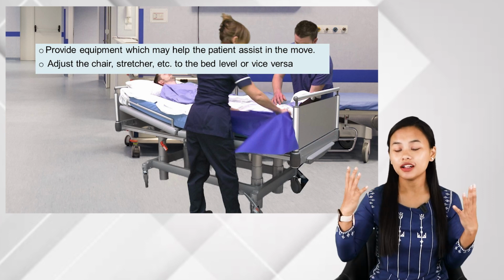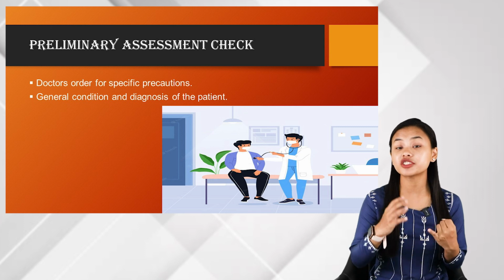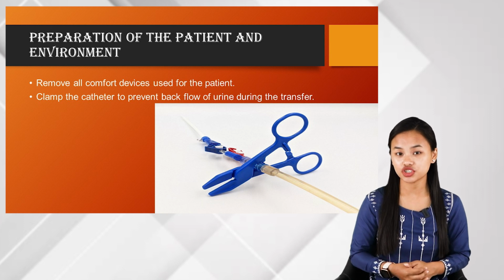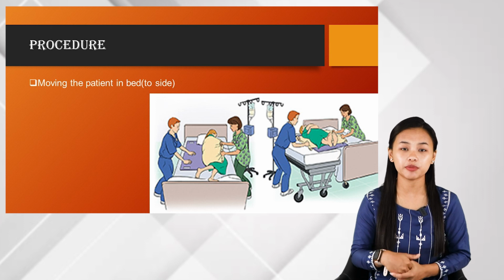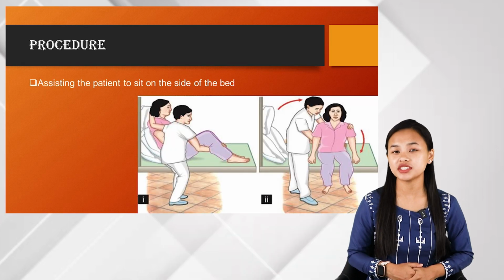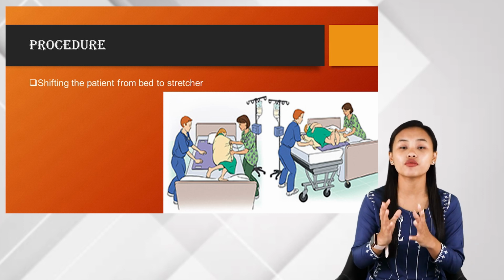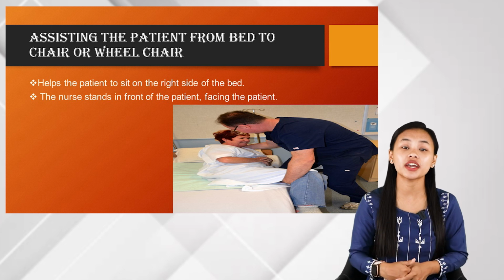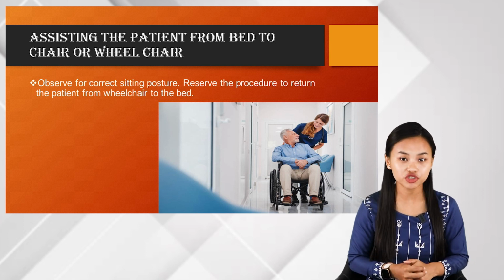NURSING RESPONSIBILITY IN LIFTING AND MOVING